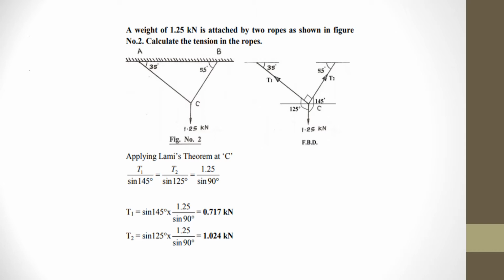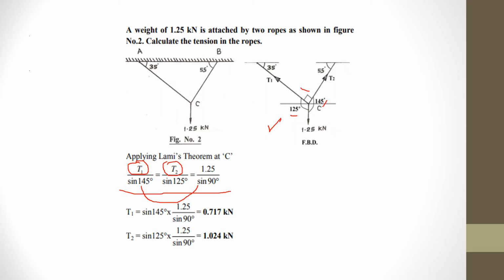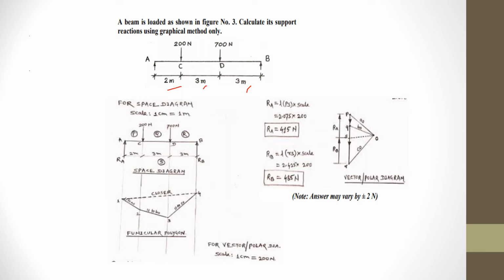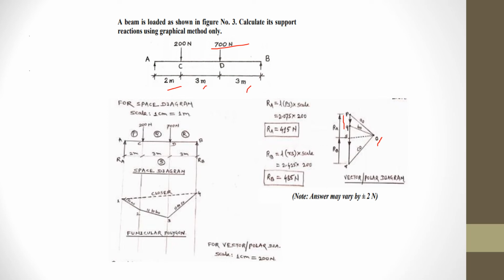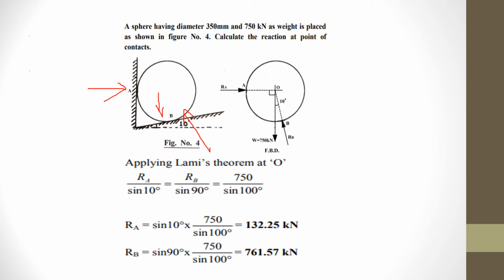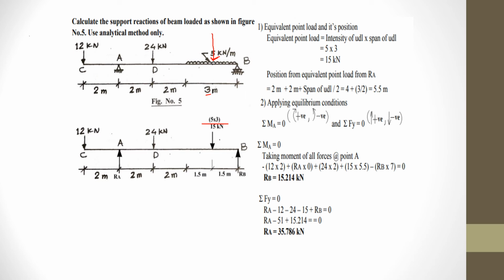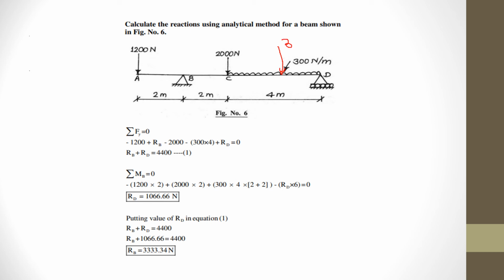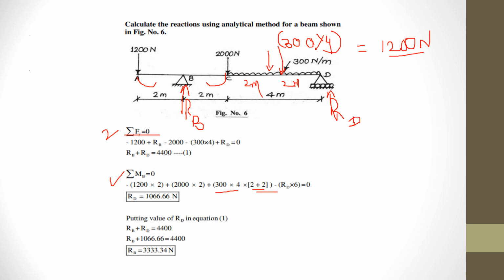AME CH 4 PART 2